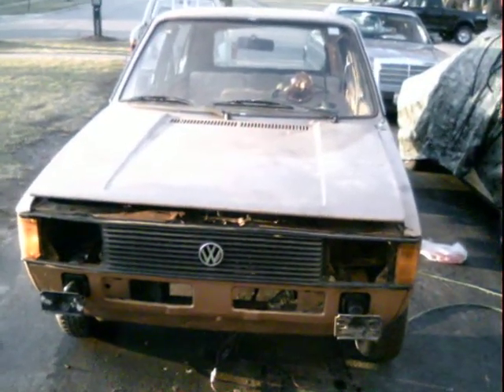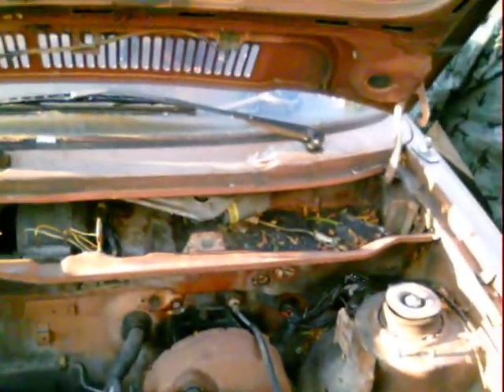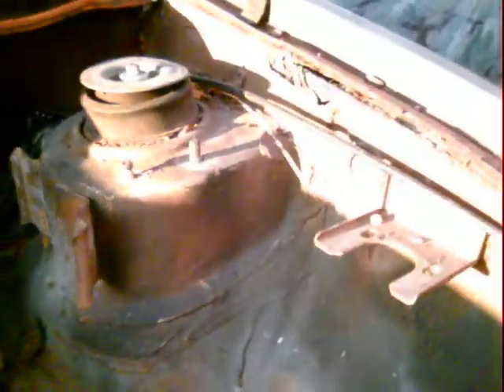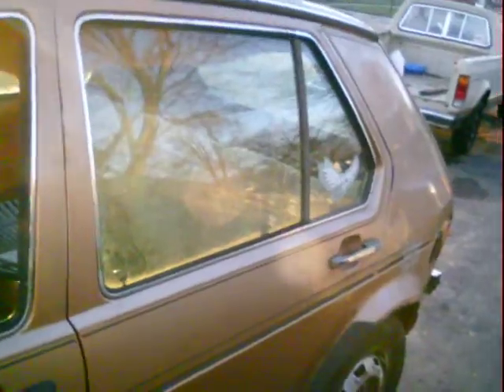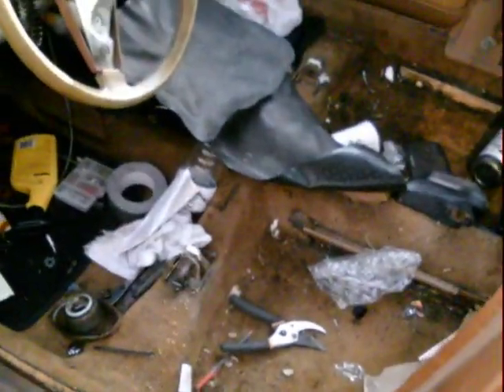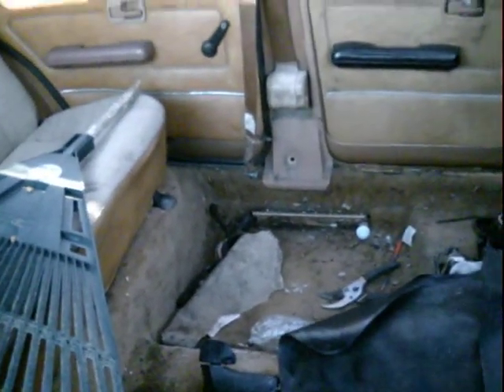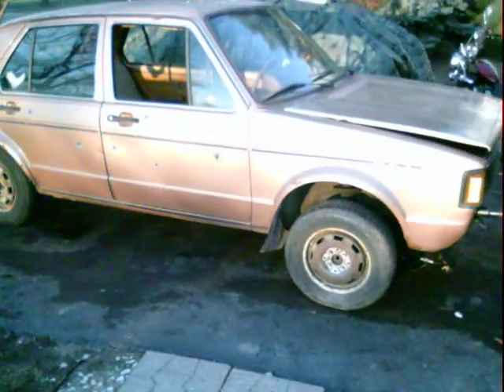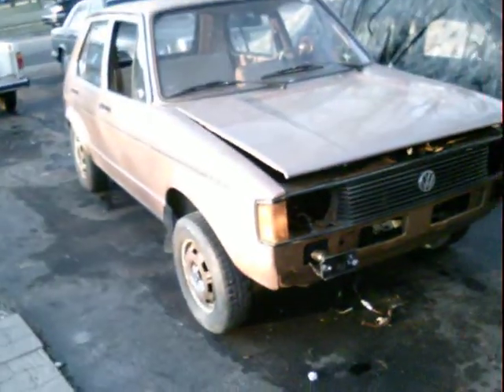Rabbid 1.AVI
VW Rabbit body for sale. diesel pickup mk1 a1 jetta gti